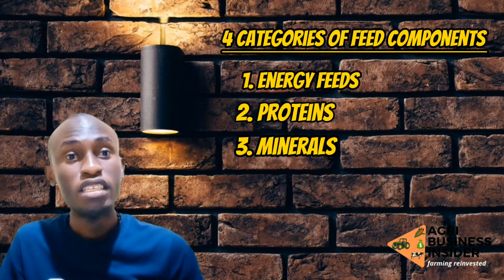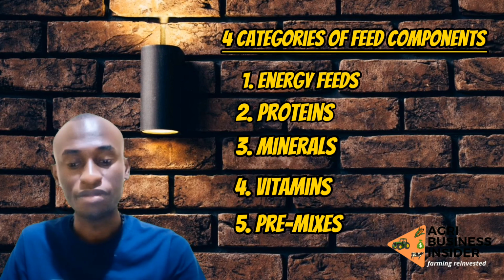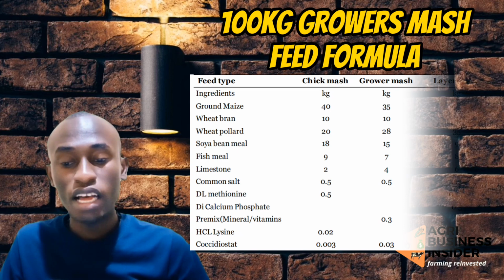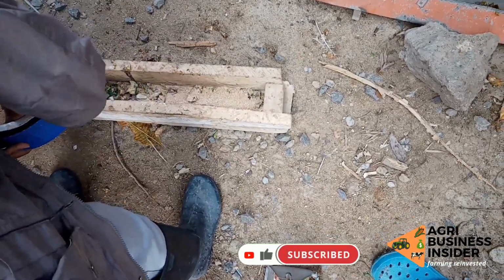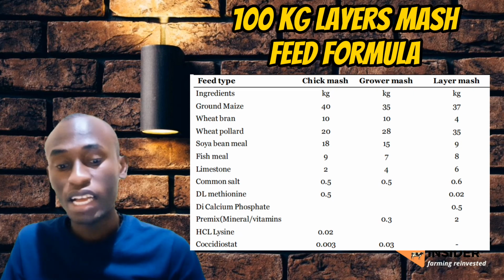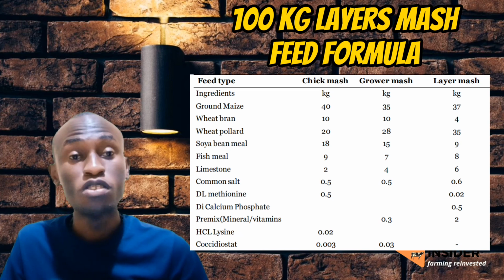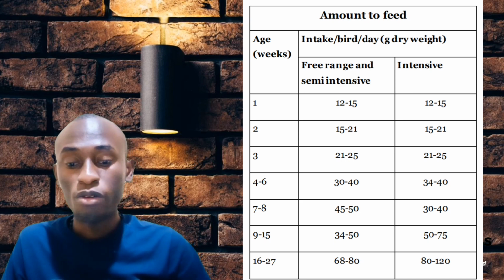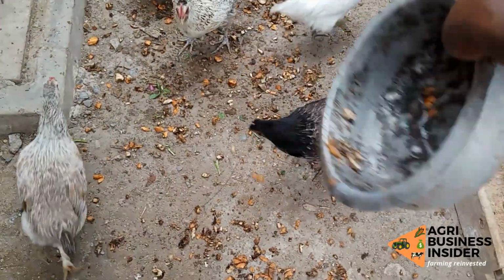POULTRY CHICKEN FEEDS FORMULATIONS (Starter, Grower, Layers)| Grow faster & Lay MORE EGGS 🥚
Ever wanted to make your own Kienyeji chicken feeds or local chicken feeds or indigenous chicken  feeds? well, in this video I wili show you exactly how to make local chicken starter mash Feed, local chicken Growers Mash Feed and finally local chicken layers Mash Feed. This chicken feeds will help your Chickens growth very fast & bigger and start to lay eggs in 18 months.

Also I will explain what are the different type of components that should be available in the feeds, the amount of protein available in chick mash, growers mash and layers Mash and finally what feed amount you should feed to either free range chickens or intensively reared local chickens.

Content inspired by karlo

📺ABOUT US
𝙰𝚐𝚛𝚒𝚋𝚞𝚜𝚒𝚗𝚎𝚜𝚜 𝙸𝚗𝚜𝚒𝚍𝚎𝚛 𝚒𝚜 𝚊𝚗 𝚘𝚗𝚕𝚒𝚗𝚎 𝚛𝚎𝚜𝚘𝚞𝚛𝚌𝚎 𝚖𝚎𝚍𝚒𝚊 𝚝𝚑𝚊𝚝 𝚊𝚒𝚖𝚜 𝚊𝚝 𝚙𝚛𝚘𝚟𝚒𝚍𝚒𝚗𝚐 𝚏𝚊𝚛𝚖𝚎𝚛𝚜 𝚏𝚛𝚘𝚖 𝚊𝚌𝚛𝚘𝚜𝚜 𝚝𝚑𝚎 𝚠𝚘𝚛𝚕𝚍 𝚠𝚒𝚝𝚑 𝚏𝚊𝚛𝚖𝚒𝚗𝚐 𝚒𝚗𝚏𝚘𝚛𝚖𝚊𝚝𝚒𝚘𝚗 𝚘𝚗 𝚝𝚑𝚎 𝚋𝚎𝚜𝚝 𝚊𝚐𝚛𝚒𝚌𝚞𝚕𝚝𝚞𝚛𝚊𝚕 𝚙𝚛𝚊𝚌𝚝𝚒𝚌𝚎𝚜 𝚘𝚗 𝚊𝚗𝚒𝚖𝚊𝚕 𝚑𝚞𝚜𝚋𝚊𝚗𝚍𝚢, 𝚏𝚒𝚎𝚕𝚍 𝚌𝚛𝚘𝚙𝚜, 𝚌𝚊𝚜𝚑 𝚌𝚛𝚘𝚙𝚜 𝚊𝚗𝚍 𝚊𝚗𝚢𝚝𝚑𝚒𝚗𝚐 𝚛𝚎𝚕𝚊𝚝𝚎𝚍 𝚝𝚘 𝚊𝚐𝚛𝚒𝚋𝚞𝚜𝚒𝚗𝚎𝚜𝚜 𝚝𝚑𝚊𝚝 𝚠𝚎 𝚋𝚎𝚕𝚒𝚎𝚟𝚎 𝚠𝚒𝚕𝚕 𝚋𝚎 𝚘𝚏 𝚑𝚎𝚕𝚙 𝚝𝚘 𝚢𝚘𝚞.

00:00 Intro
00:58 types of feed components
02:37 Where to get ingredients
02:50 chick mash feed formulation
03:32 growers mash feed formulation
04:27 layers mash feed formulation
05:30 % protein content in the feeds
06:46 Amount of feeds to feed to Chickens